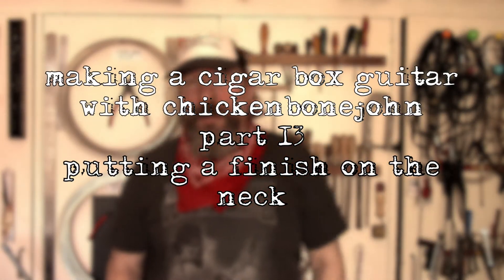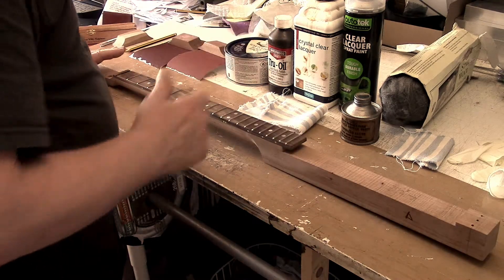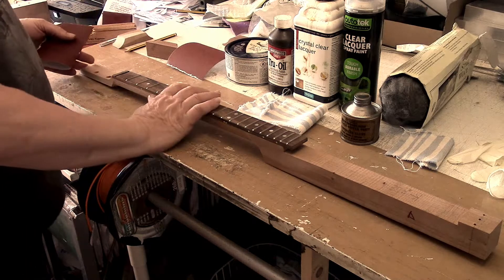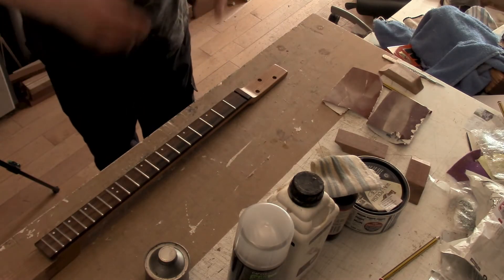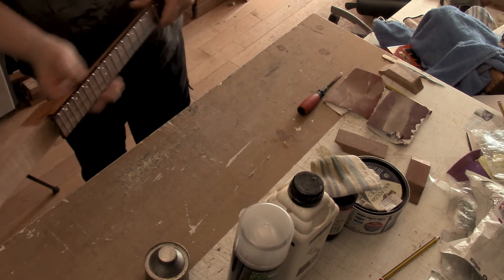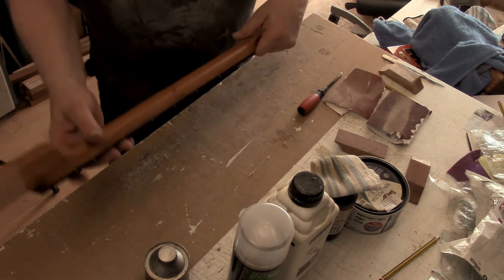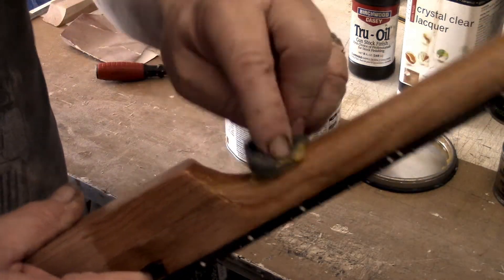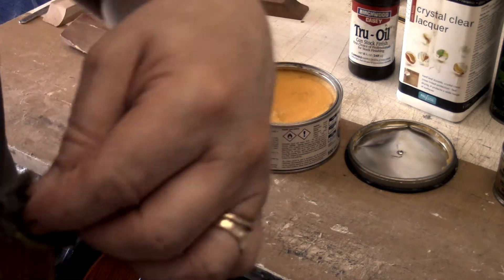Making a cigar box guitar with ChickenboneJohn. Part 13. Putting a finish on the neck.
Another fairly easy stage -  I point out our way of doing it to achieve a good finish with simple methods and materials. Tru Oil is our favourite finish, because it is simple to apply and easy to get good results. Preparing the wood is vital to get a good finish, but we don't go to extremes of sanding to very high grits. The key to any finish is applying more thin coats rather then fewer thick coats. Don't rush the job and let each coat dry fully before putting on the next. Also it is important to build up the finish with multiple coats, and sand out any flaws or runs before the final coats. We use 0000 grade wire wool and paste wax to cut back the final coat and then manually buff to a satin sheen.  A light application of our fretboard treatment will finish the job off nicely. This is only one way of doing it, but brushed finishes can be difficult to get really even. Sprayed finishes require you to mask off the fretboard, and we find them messy, wasteful of materials and quite expensive. To get a really good gloss finish with spray lacquer, it needs lots and lots of coats, plenty of rubbing down between coats and a lot of working the final finish with progressively finer abrasives and buffing compound. We prefer the tactile end result and low-tech aspect of a hand-rubbed oil finish, which is more in keeping with our overall approach.